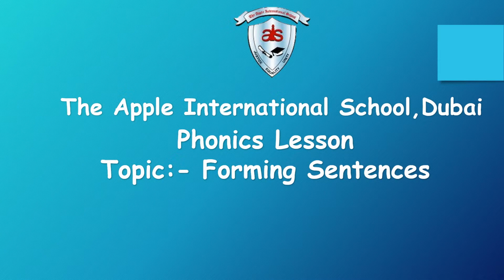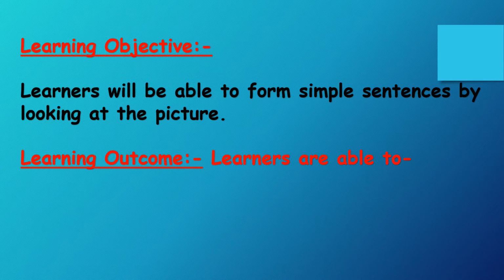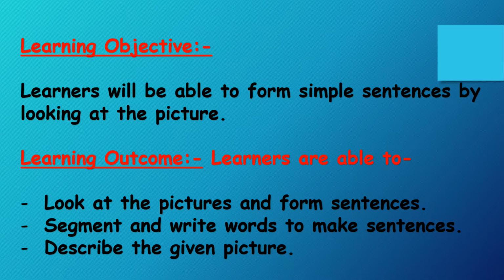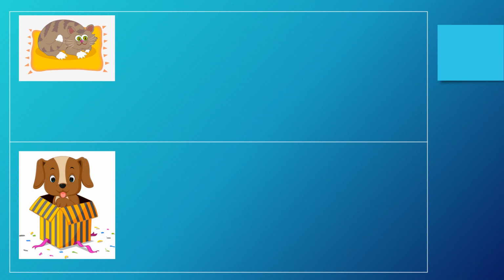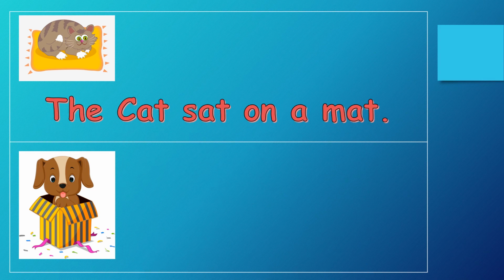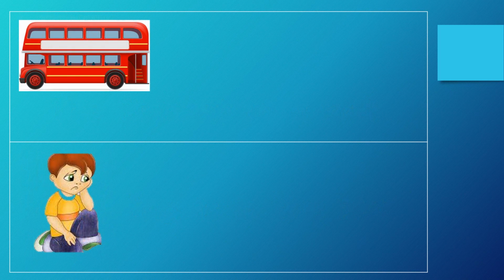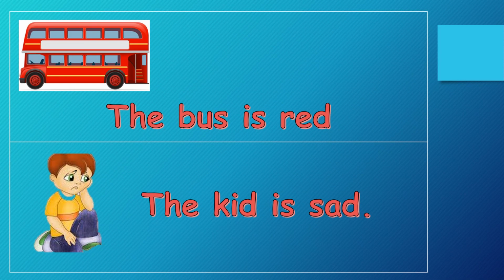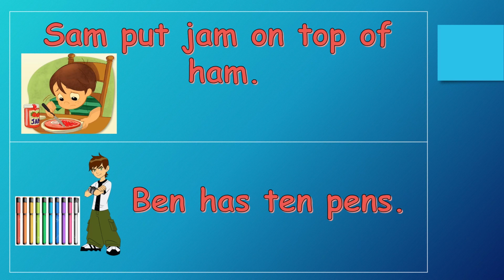AIS Foundation Stage 2 Phonics Lesson (Forming Sentences)